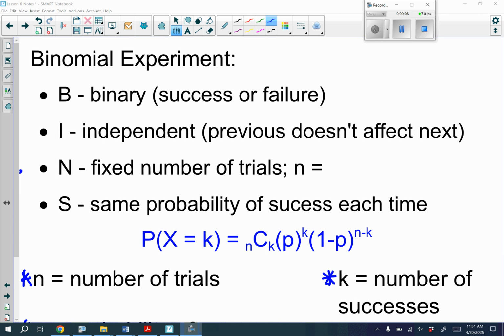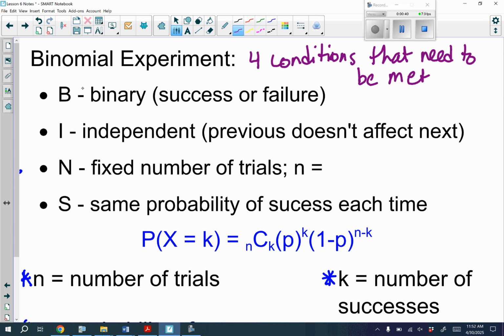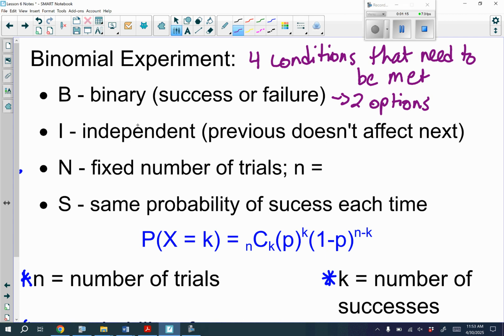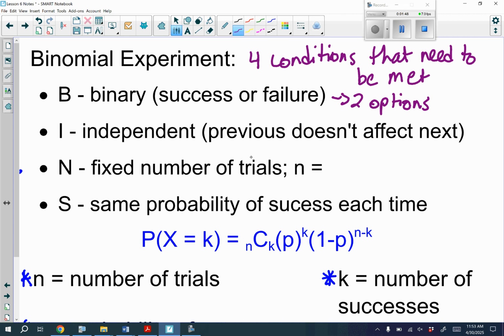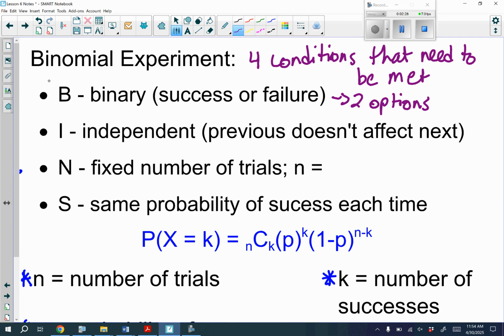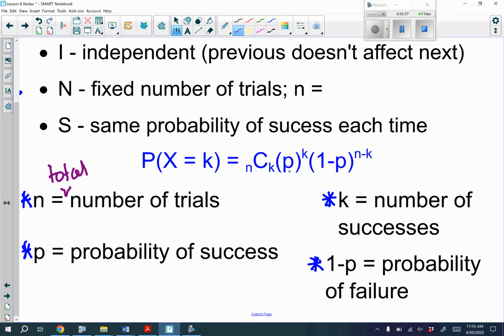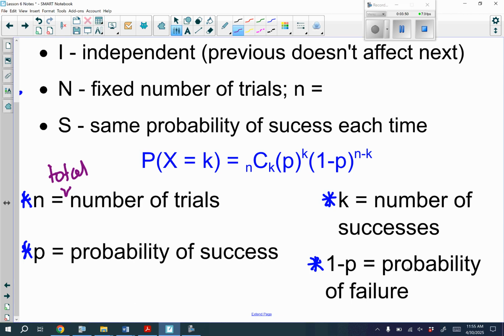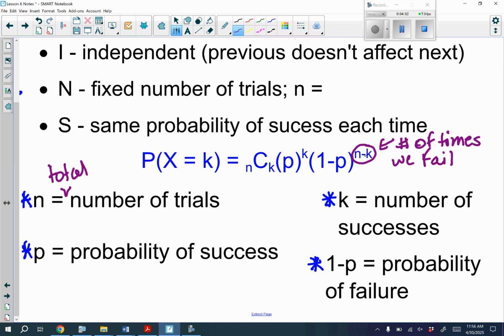AS Algebra 2 - Unit 9 Lesson 6 Part 3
The conditions that need to met in order for a problem to be a binomial experiment and the formula to calculate the probability of a binomial experiment.